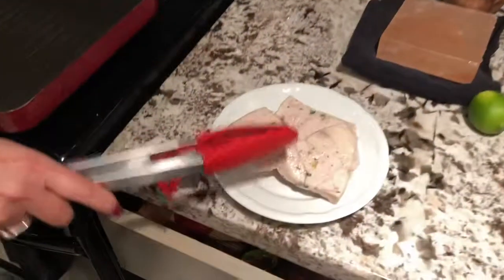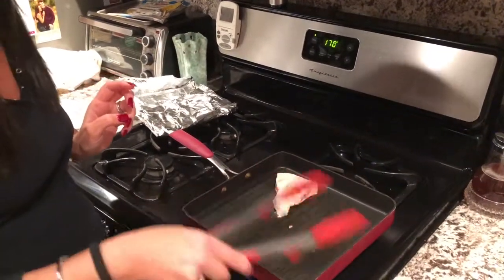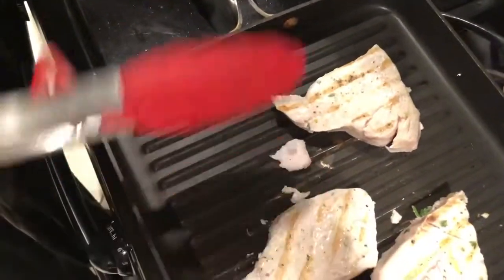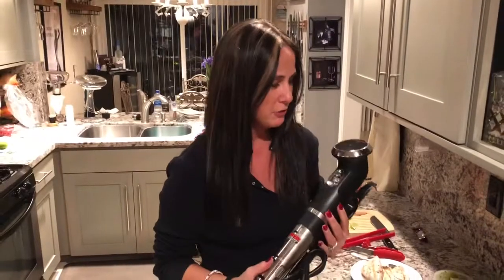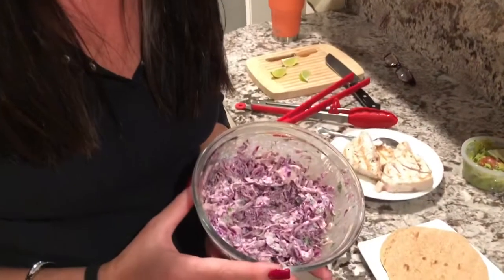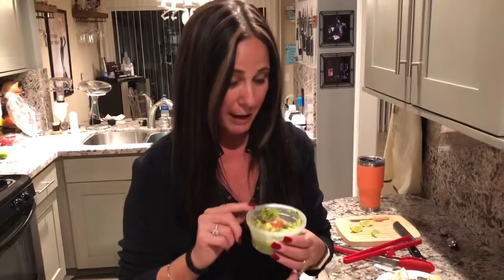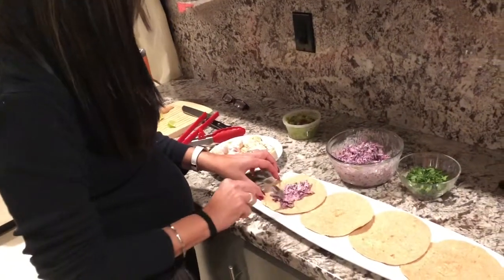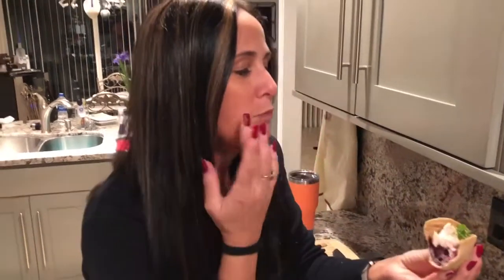Sous Vide Fish Tacos!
Sous vide swordfish tacos